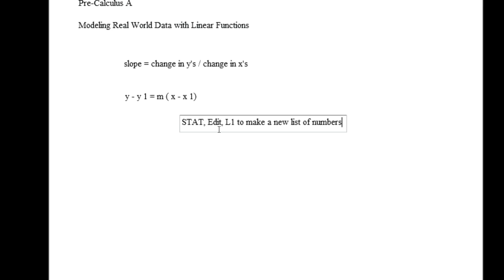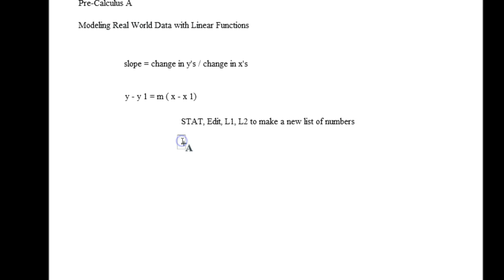Pre-Calculus A - Modeling Real World with Linear Functions